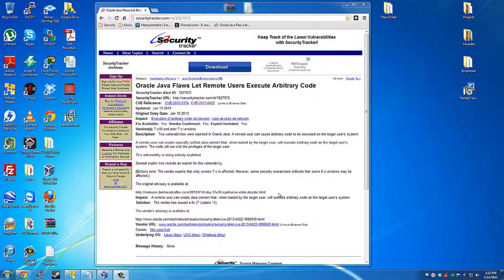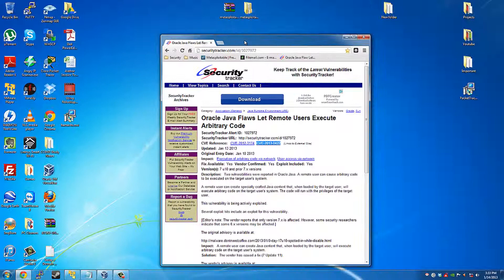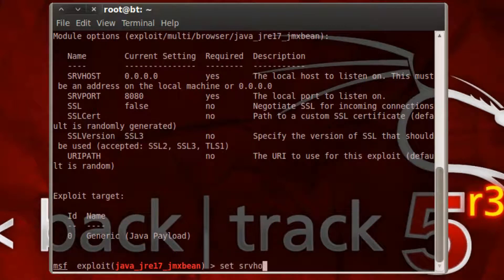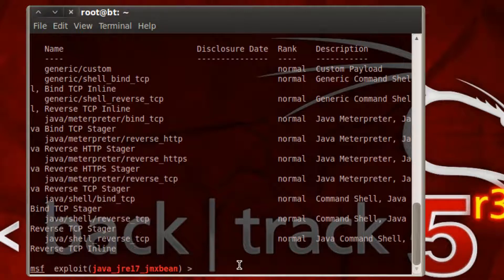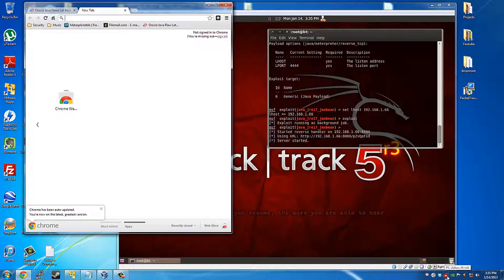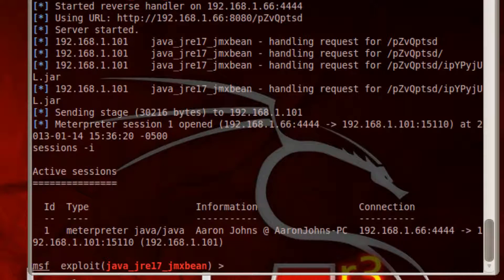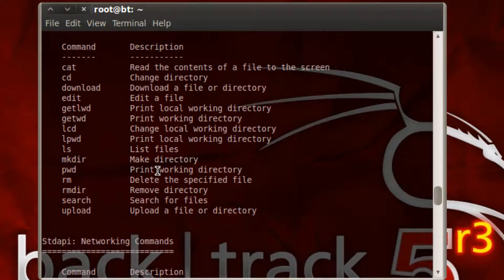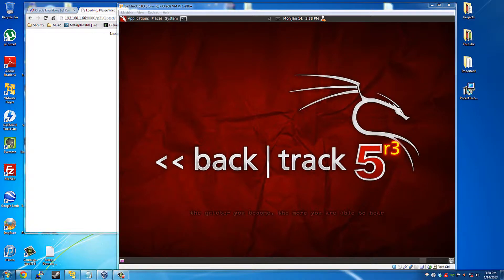Backtrack 5 R3 - Oracle Java Flaw CVE-2013-0422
In this video, I show you how to exploit a system using Metasploit in Backtrack 5 R3. There are two vulnerabilities that were reported in Oracle Java. A remote user can cause arbitrary code to be executed on the target user's system. A remote user can create specially crafted Java content that, when loaded by the target user, will execute arbitrary code on the target user's system. The code will run with the privileges of the target user. This vulnerability is being actively exploited. Please disable java in your web browsers or update your antivirus for protection.